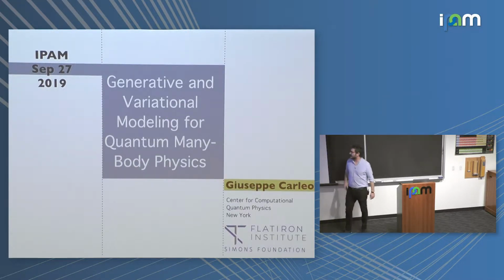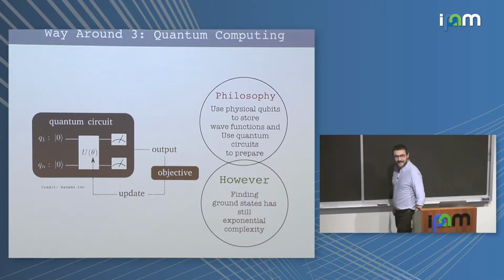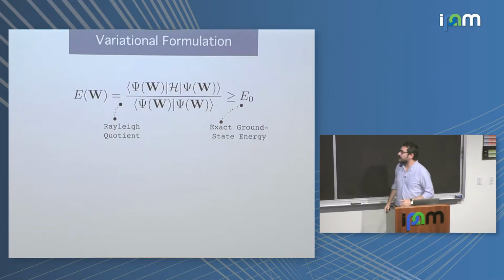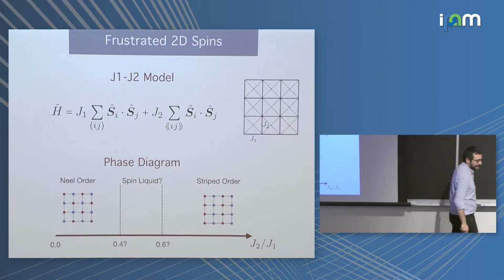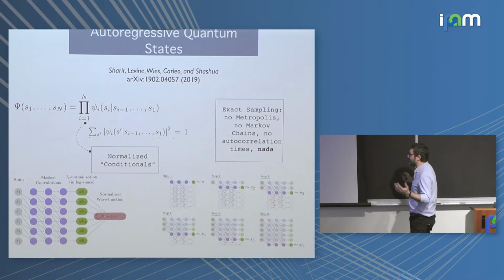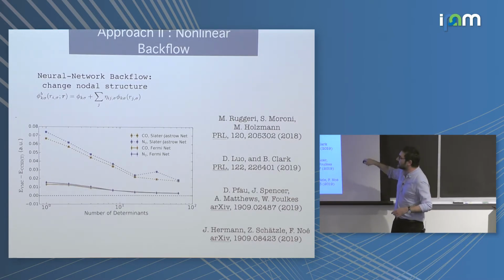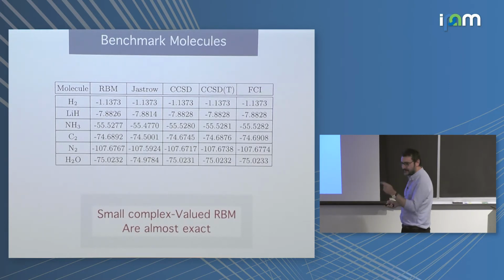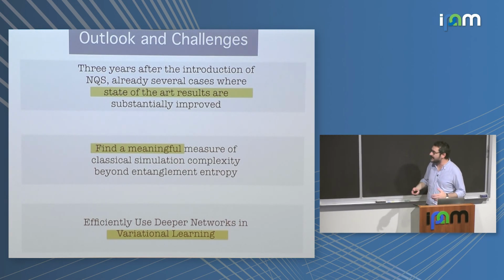Giuseppe Carleo: "Generative and variational modeling for quantum many-body physics"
Workshop I: From Passive to Active: Generative and Reinforcement Learning with Physics

"Generative and variational modeling for quantum many-body physics"
Giuseppe Carleo - Flatiron Institute, a Division of the Simons Foundation, Center for Computational Quantum Physics

Abstract: I will present applications of machine learning techniques to the realm of many-body quantum physics, discussing challenges and successes obtained in the past few years. First, I will discuss the central object to be modeled, the many-body wave function, and its parameterization in terms of artificial neural networks [1]. I will then introduced the concept of variational learning, naturally emerging in quantum physics, and in a middle ground between generative modeling and reinforcement learning. In this context, I will present recent extensions of autoregressive generative models, particularly suitable for variational learning and other tasks [2]. I will finally discuss several applications suitable for experimental data, including Quantum State Tomography of highly-entangled states [3].

References:
[1] Carleo, and Troyer — Science 355, 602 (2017).
[2] Sharir, Levine, Wies, Carleo, and Shashua — arXiv:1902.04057
[3] Torlai, Mazzola, Carrasquilla, Troyer, Melko, and Carleo — Nature Physics 14, 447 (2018).